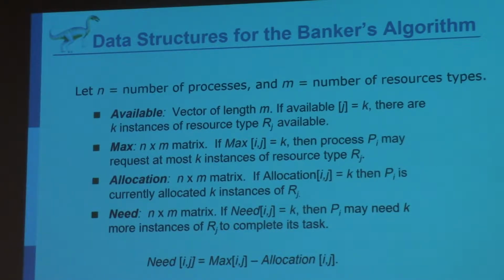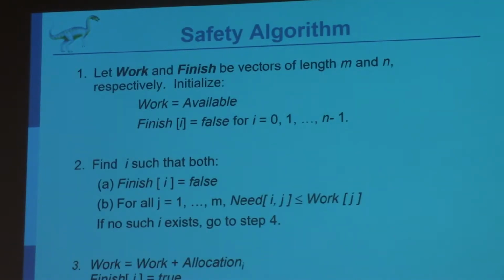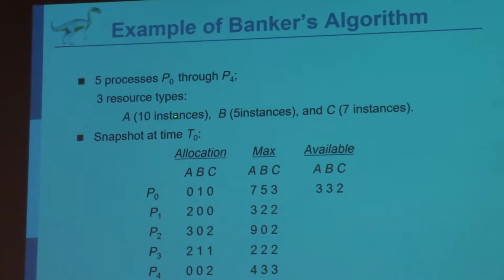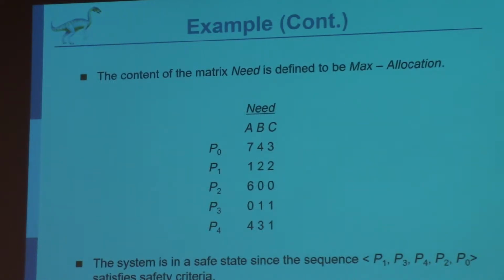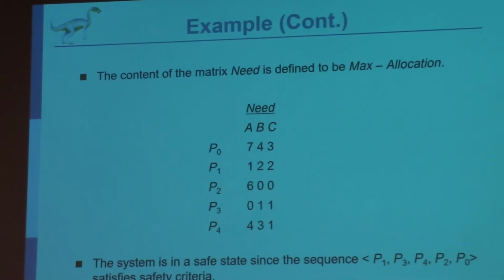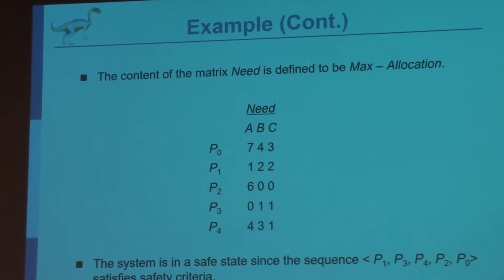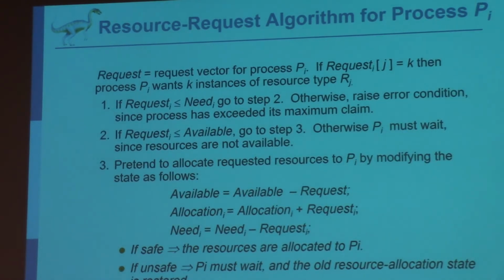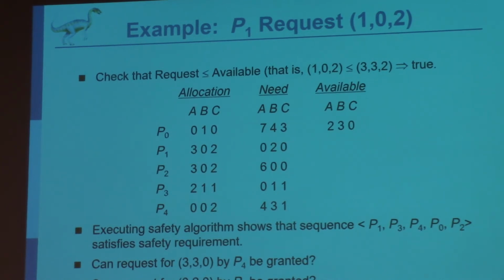CPSC503_Ch_W9_10_25_2017_03